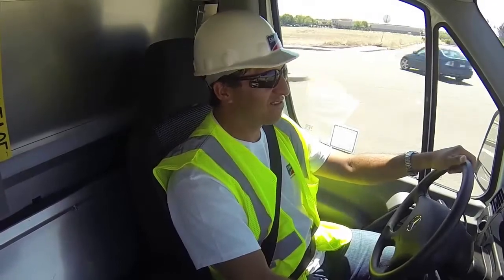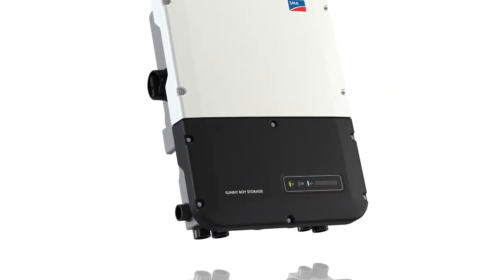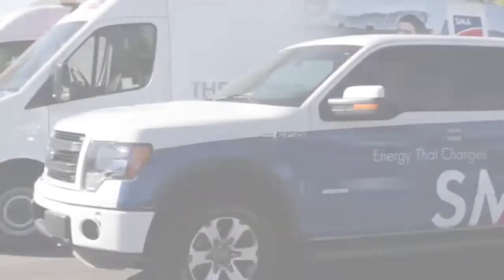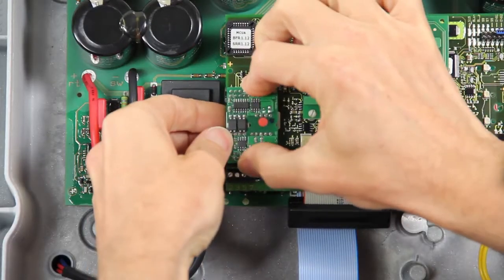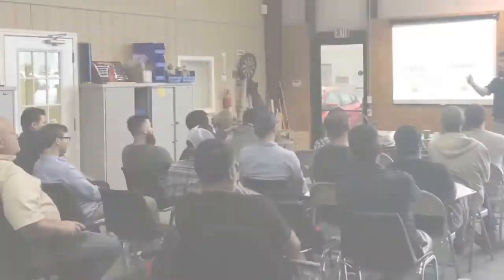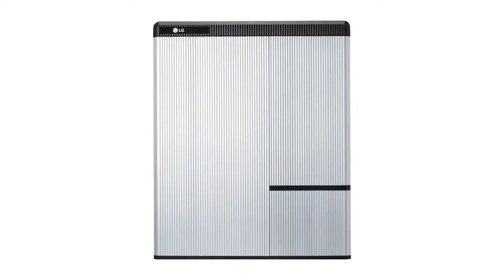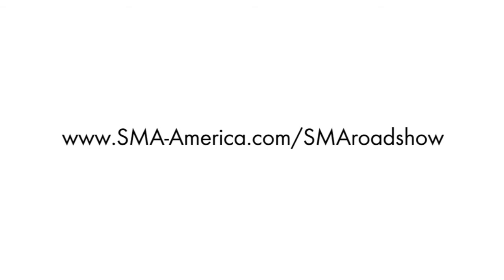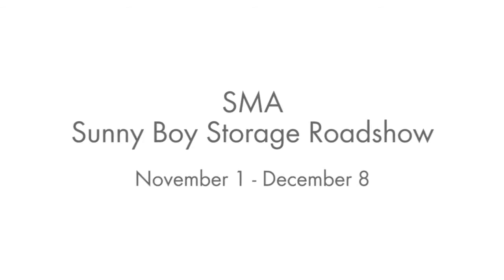Sunny Boy Storage Tour 2017